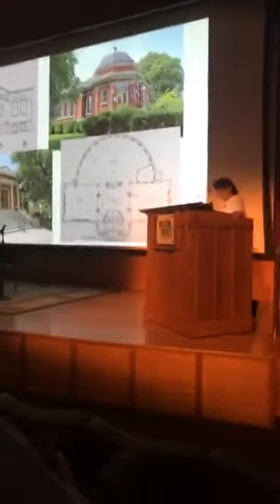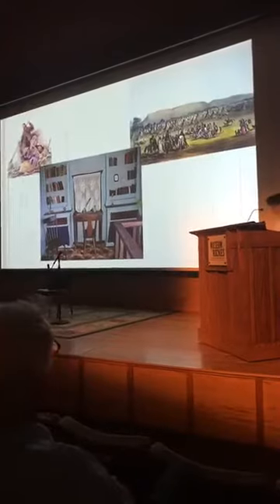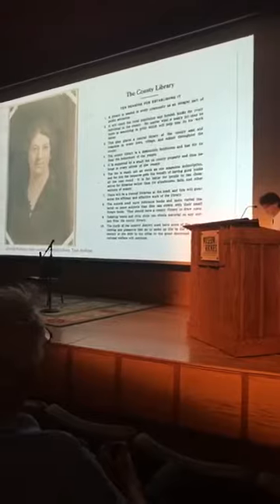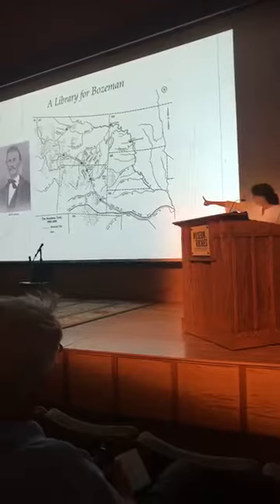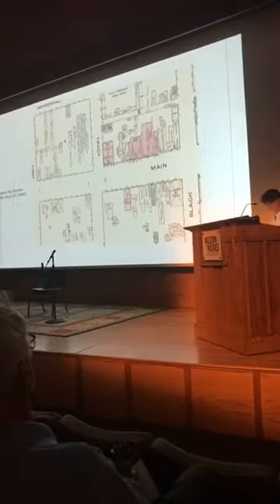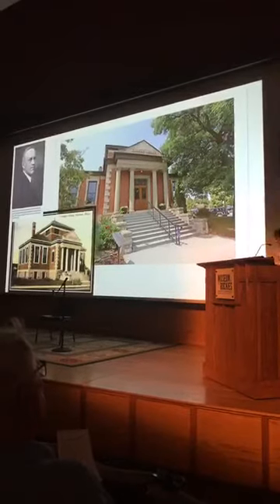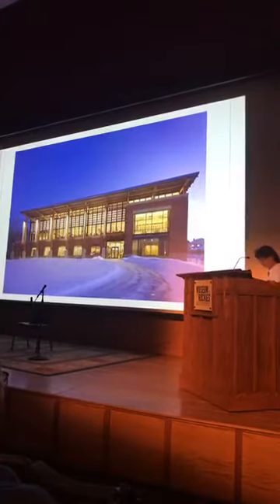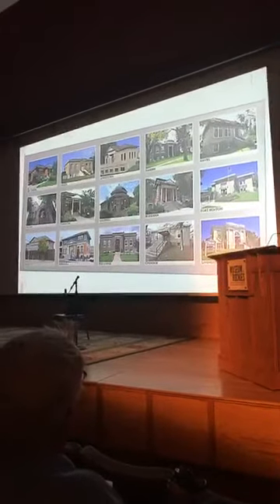The Best Gift: Montana’s Carnegie Libraries by Kate Hampton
Kate Hampton of the Montana State Historic Preservation Office will speak to her hot-off-the-press book, “The Best Gift: Montana’s Carnegie Libraries” revealing the history of these iconic libraries throughout Montana. She will delve into Bozeman’s own Carnegie library, giving the history of this monumental structure that sits silently on the corner of Bozeman and Rouse streets.